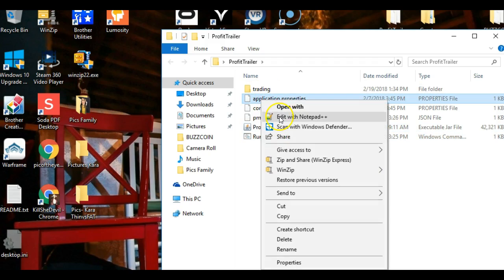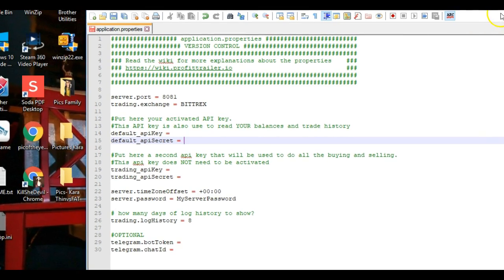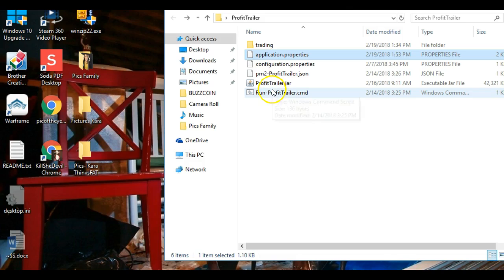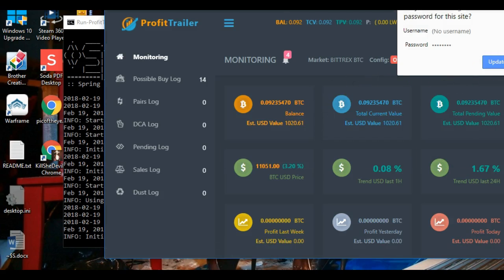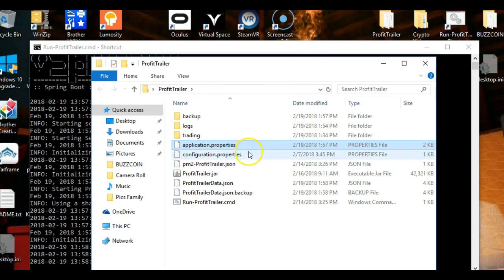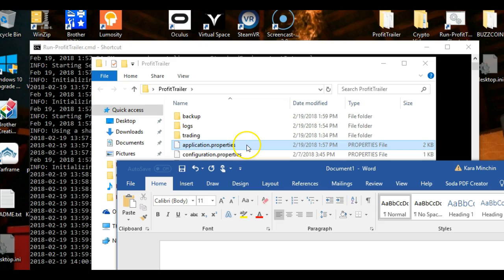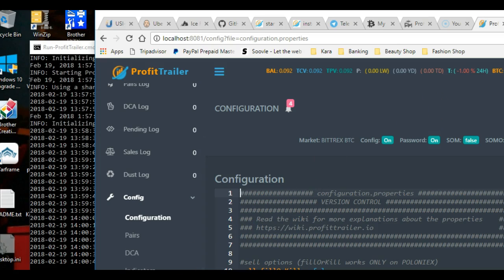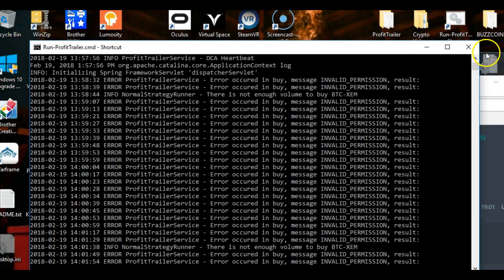How To Add Settings In Profit Trailer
How-to video, how to add settings to your browser menu in profit trailer.